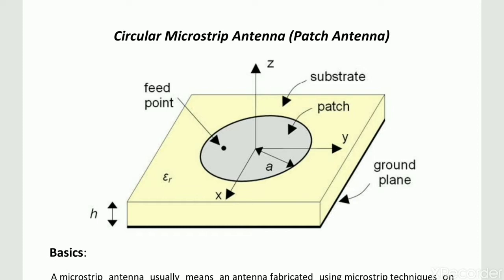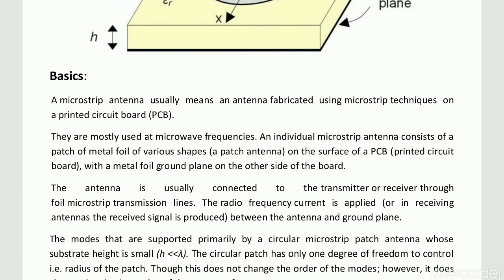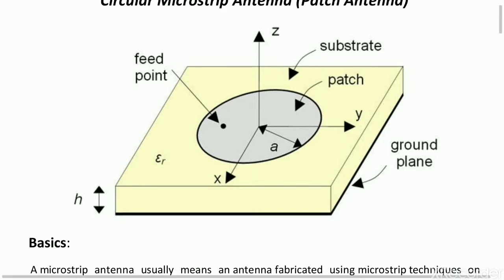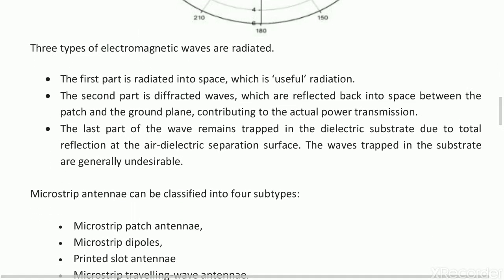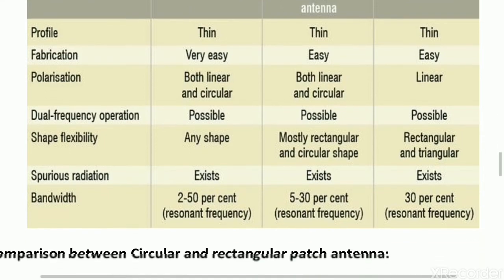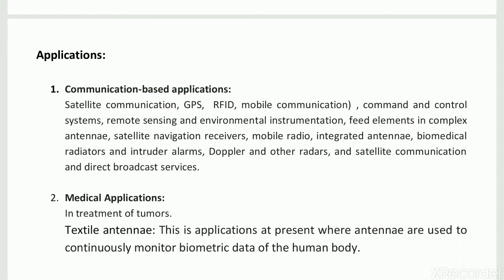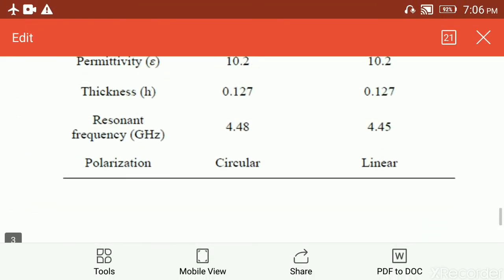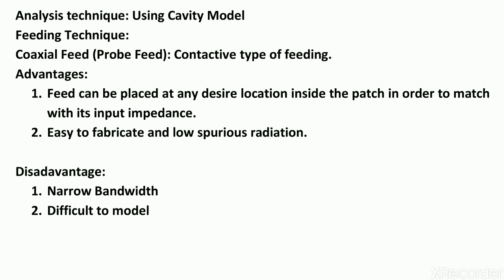Circular patch antenna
Construction, comparison of various patch antenna, feeding techniques..